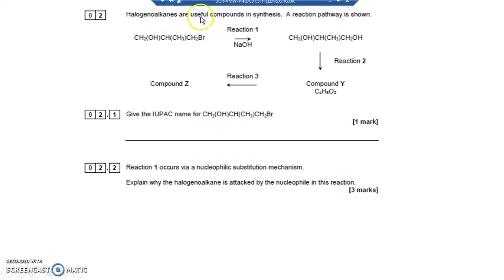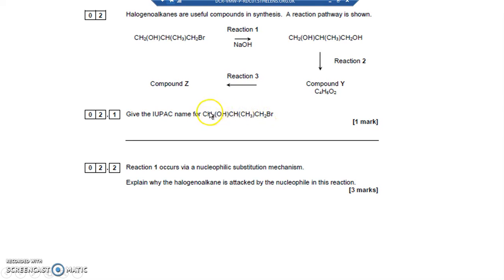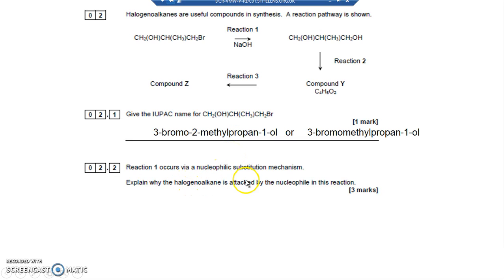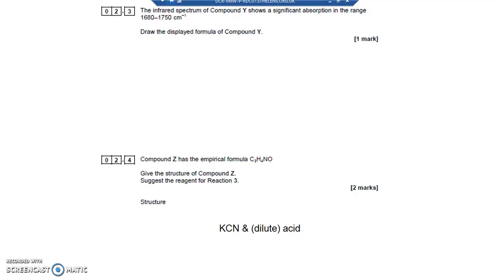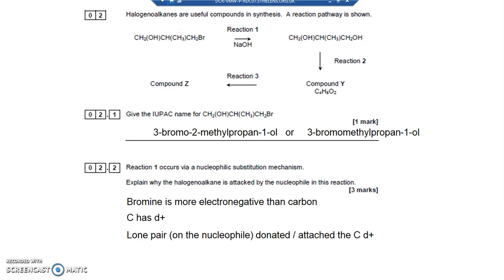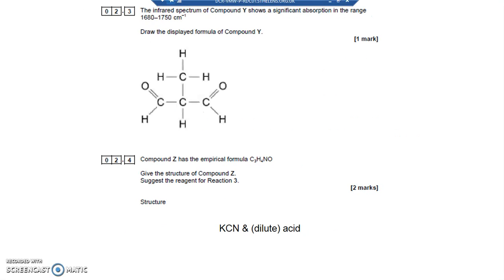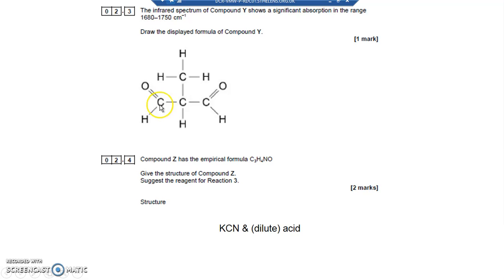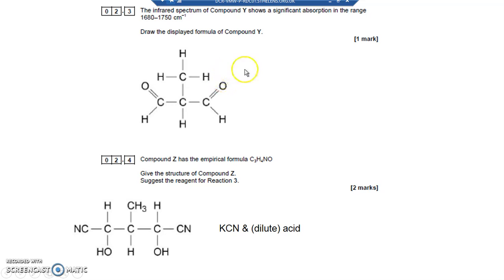A Level Paper 2 2018 Q2 1,2 2,2 3,2 4